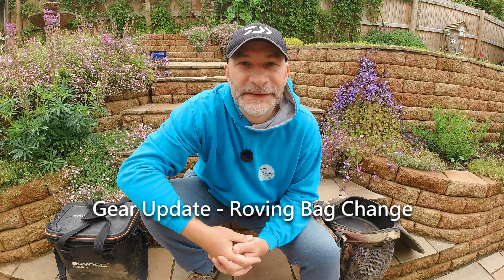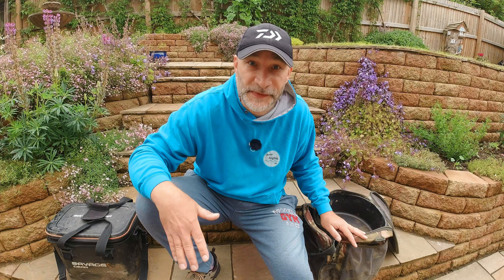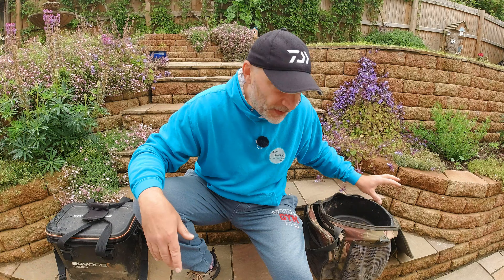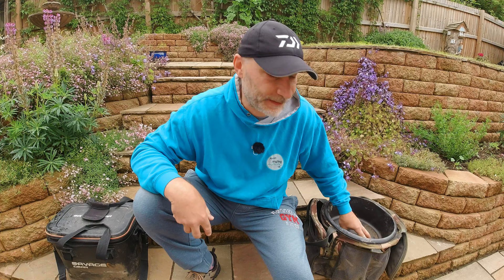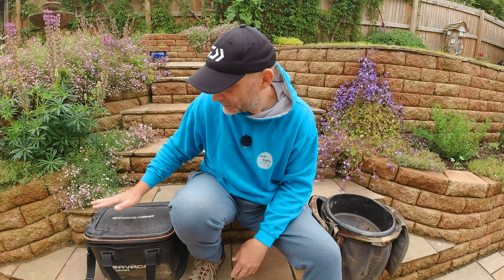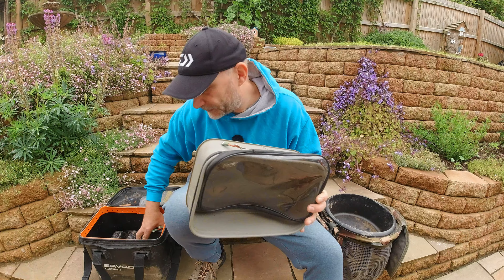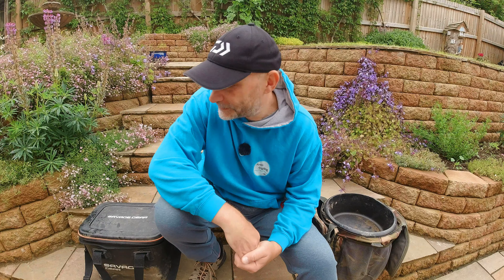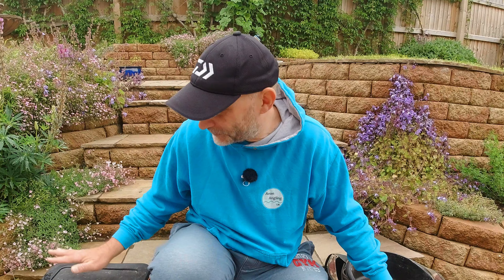Savage Gear Carryall - Fishing Gear Update - New Roving Bag - Reasons For Change (Video 322)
A short video about my new roving bag and the reasons for the change to the Savage Gear WPMP Lure EVA Carryall from The Saber 18 litre Bucket Bag that I have been using for years.

If you would like to purchase any Avon Angling UK merchandise then head on over to the new shop that's just opened

Nic